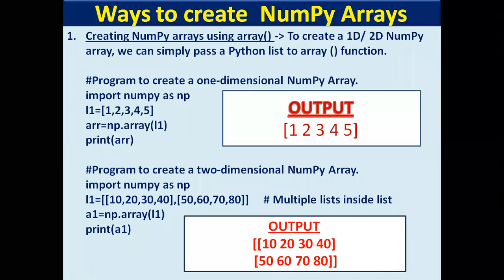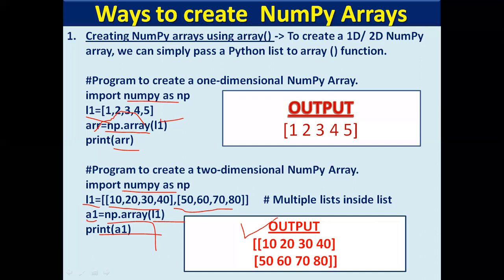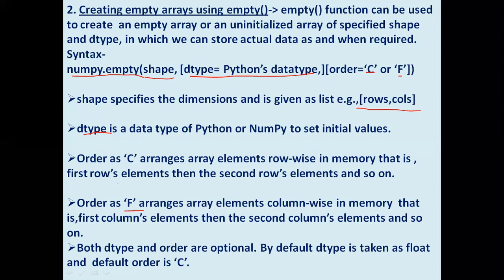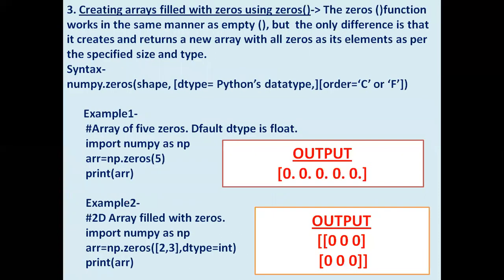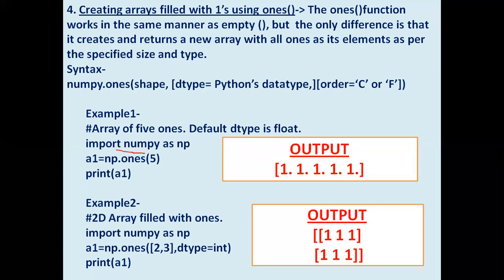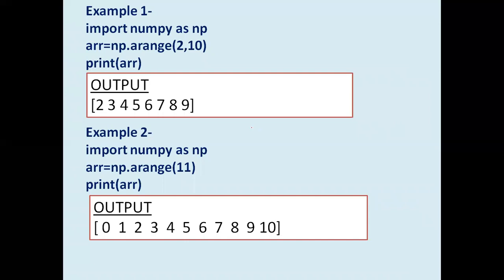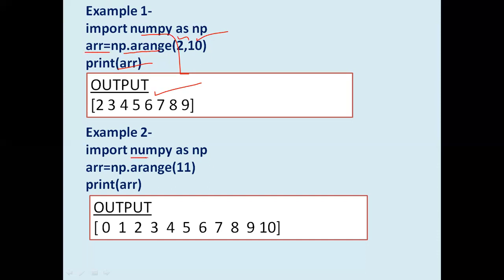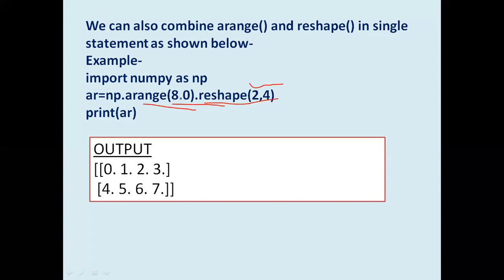Data Handling using Numpy | Ways of Creating Arrays in Numpy | Python Tutorial | Part-2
In this video you will get detailed explanation of how to create 1D and 2D NumPy arrays using different functions with examples. This is part 2 of Python NumPy tutorial.
Link of part-1 Python NumPy tutorial-